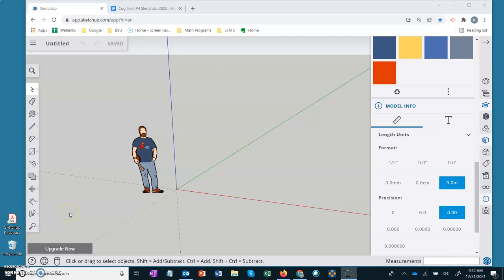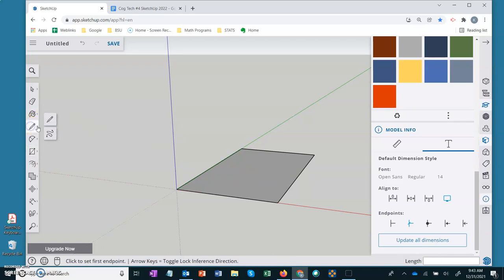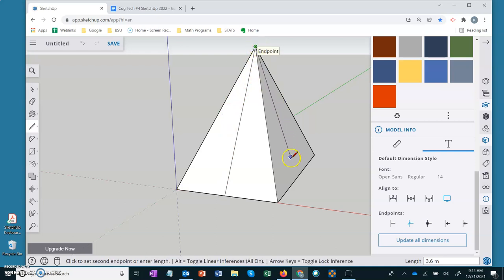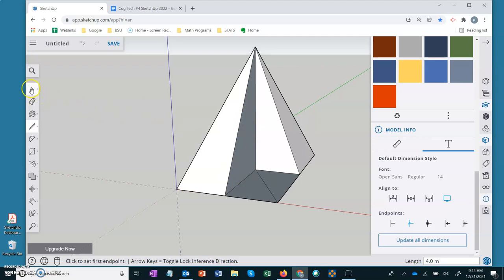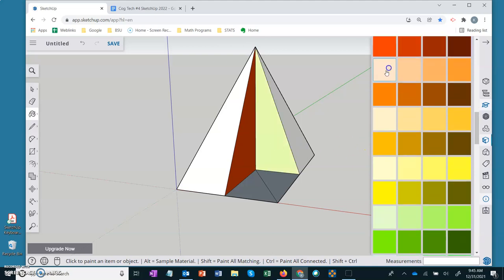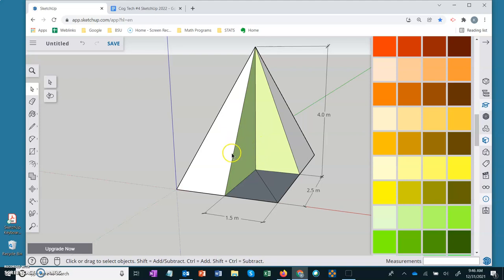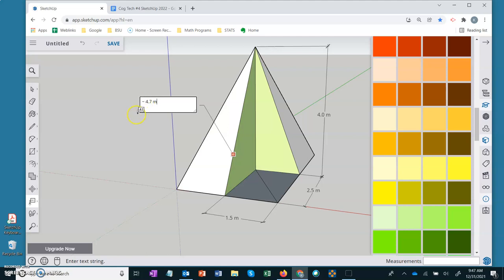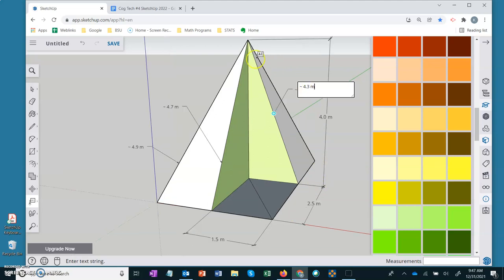SketchUp #4 Cutaway Pyramid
In this video I create a 3m x 5m x 4m pyramid with one corner cut out to show the measures of the two slant heights.